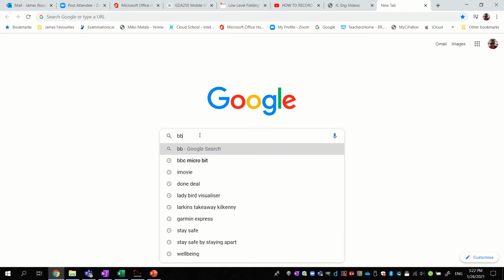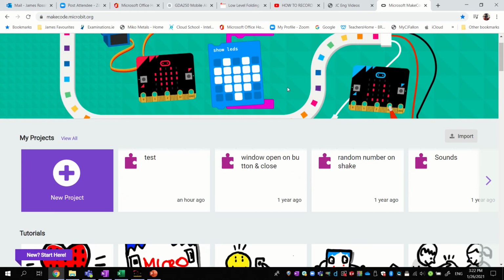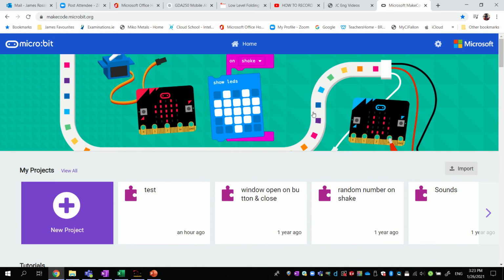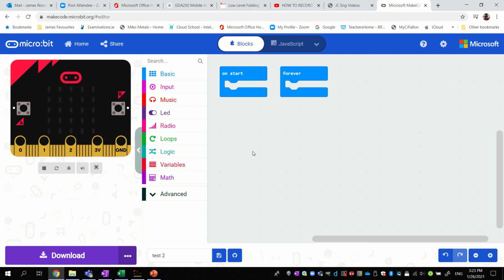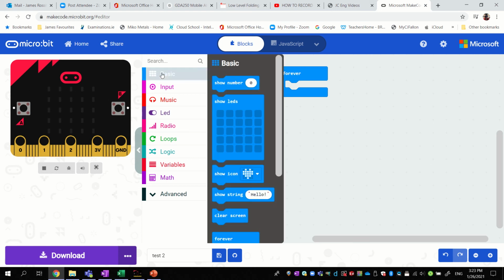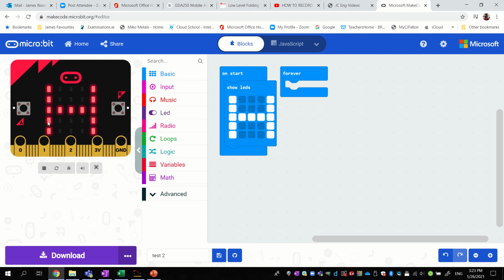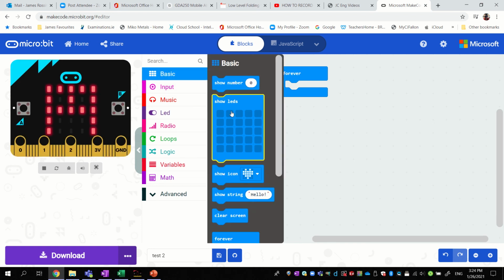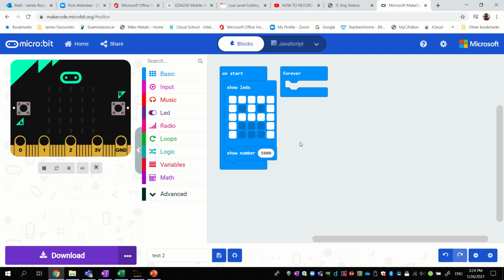Microbit programing introduction Laptop